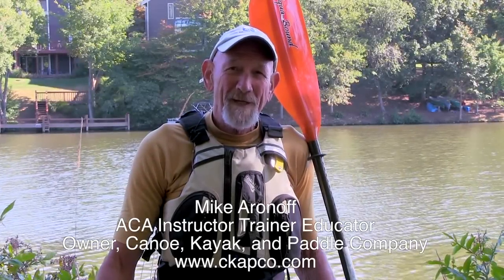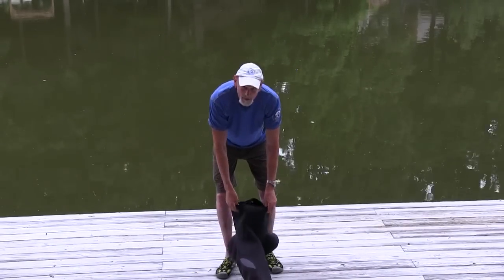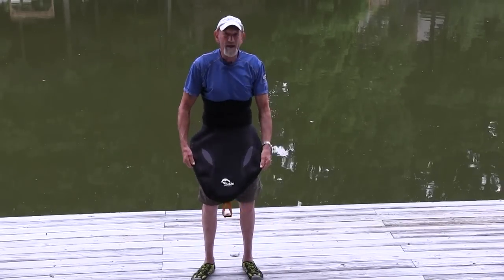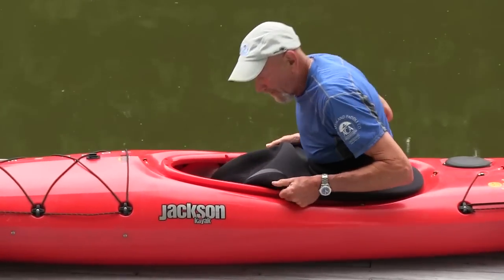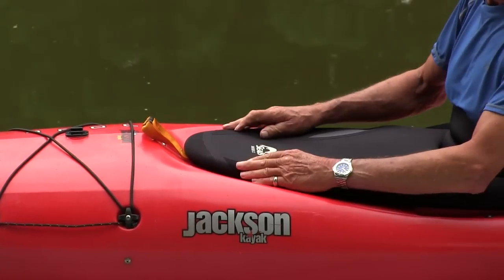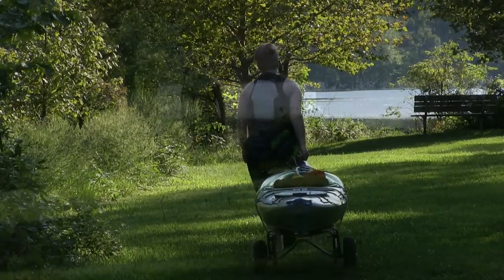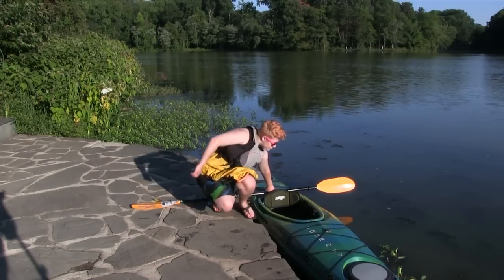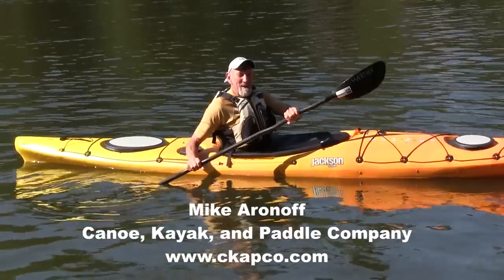How to Get In a Kayak + How to put on a kayak spray skirt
In this How to Paddle Series, Mike Aronoff shows how to enter your kayak quickly and easily.  Mike also shows you how to put on your spray skirt.